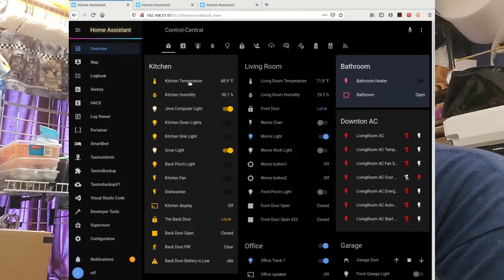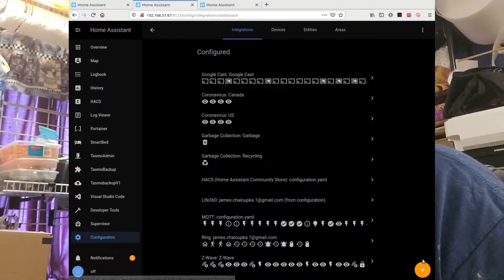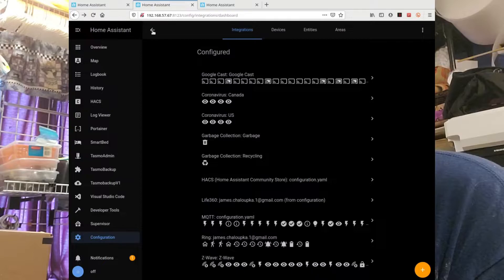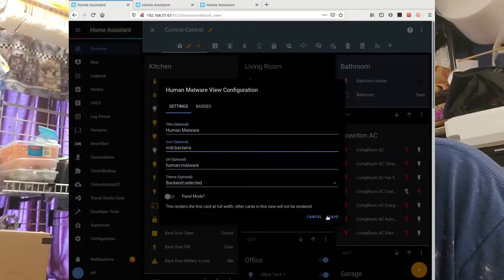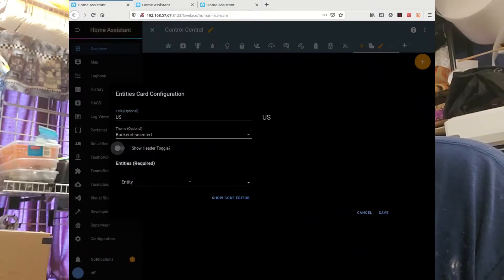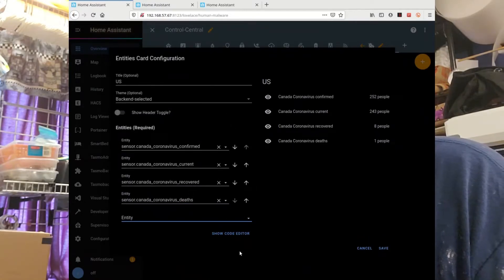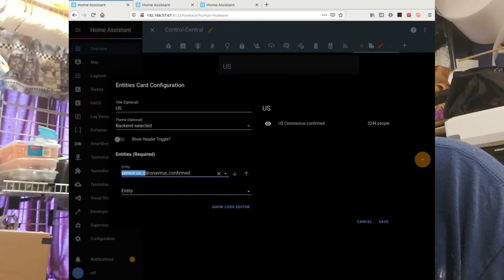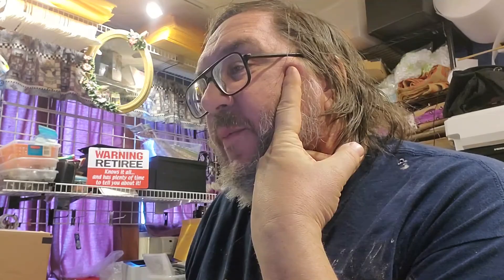Home Assistant Human Malware Statistics Monitor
In this video I install the Home Assistant Integration that reads the Johns Hopkins  API and provides sensors to display the information on your Lovelace screen.  I am avoiding saying the name of the integration as This may scare people and contribute to mass panic (IE they take the video down…)

This is a easy to install installation.  I show adding the sensors in a simple entity card.  You could easily change this, but this is clean and the way I want to view the information.

 322 Buena Vista Ave.